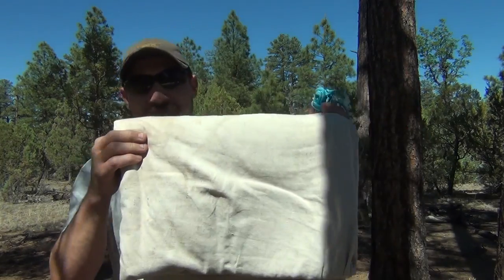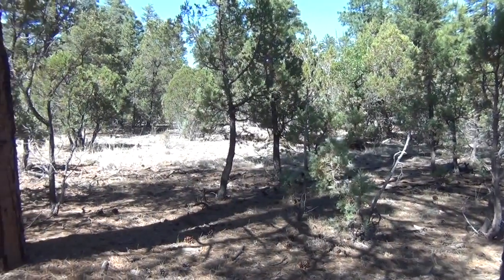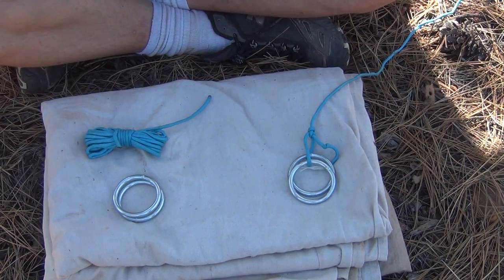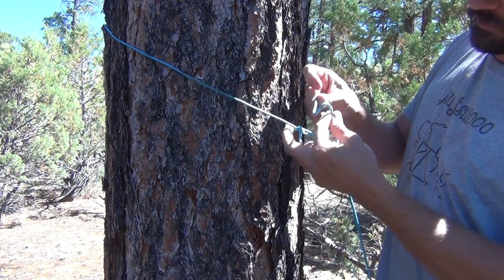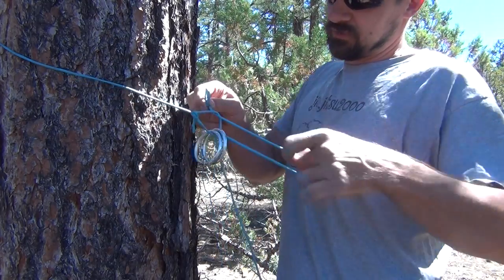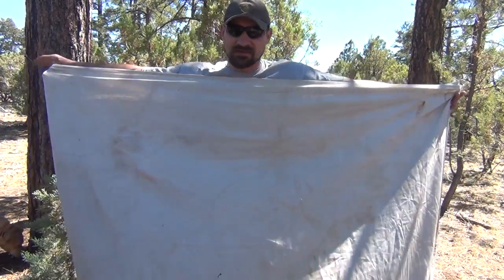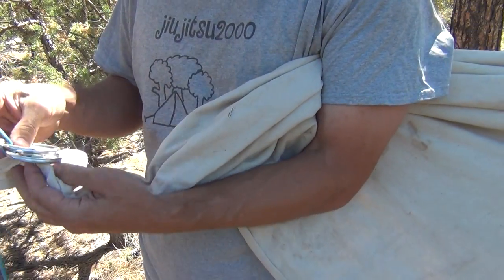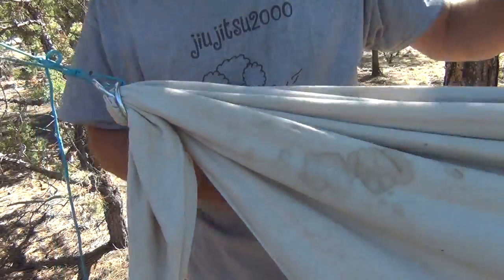Drop cloth hammock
In this video I'll share a simple technique to make a hammock using a drop cloth, blanket, tarp, etc... it's simple, cheap and very effective! Enjoy!!